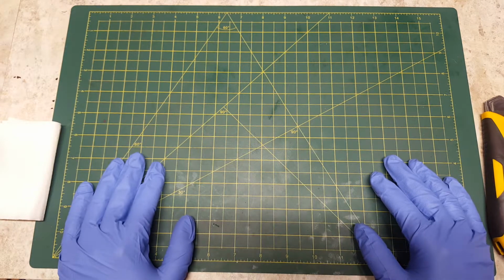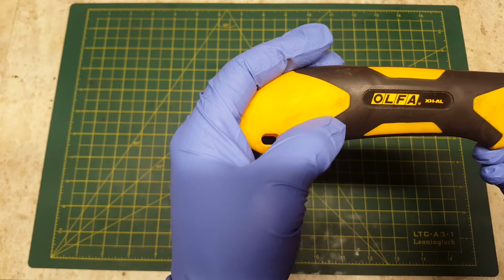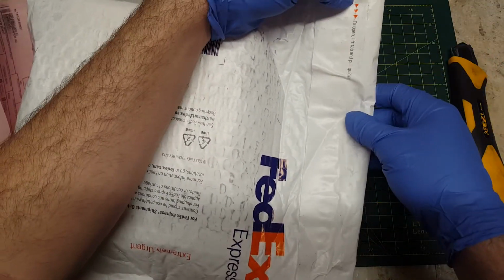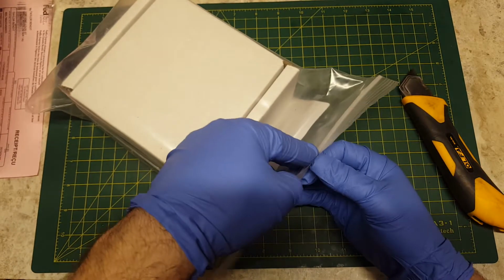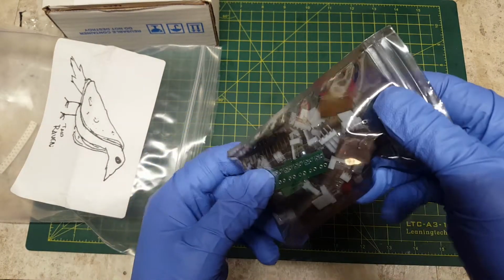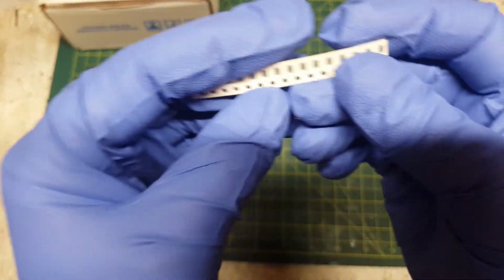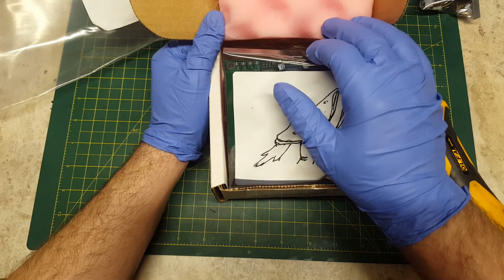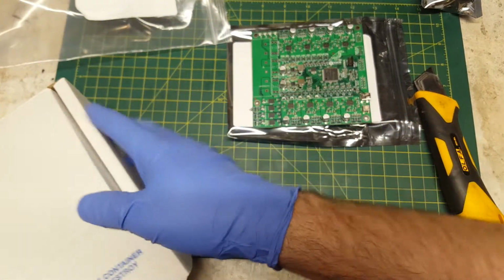Taco Raven Rev A unboxing (ASMR EDITION)